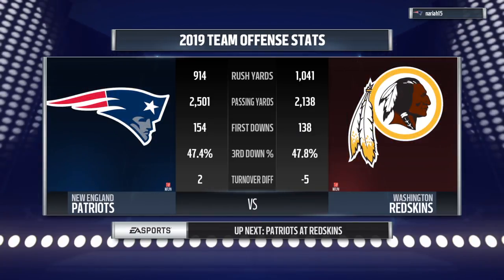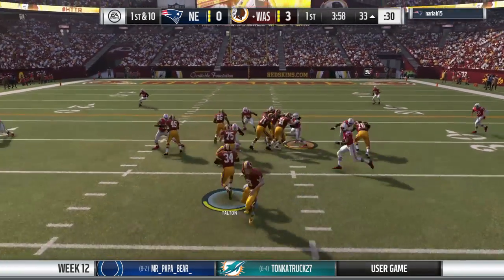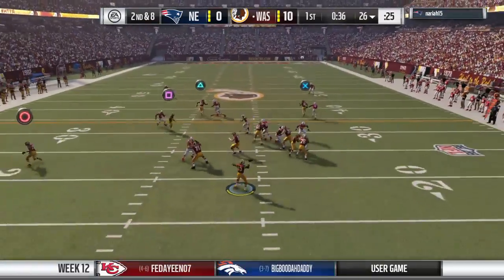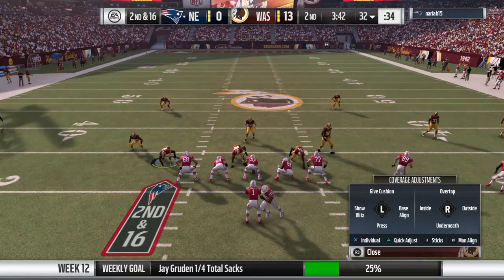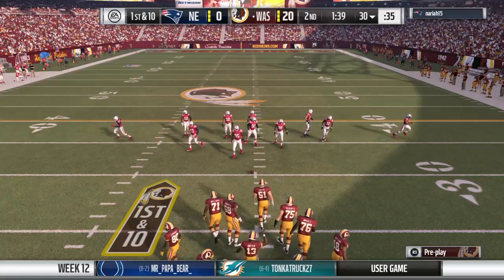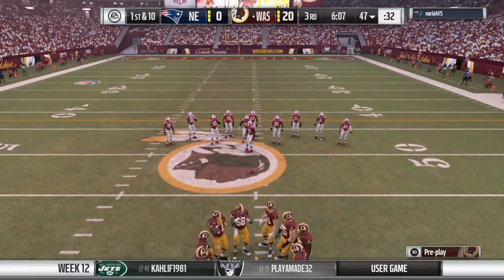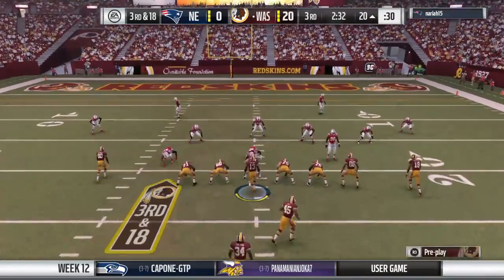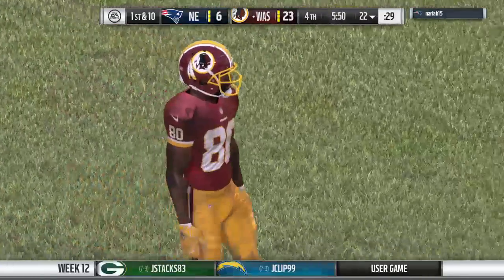SCLR | Redskins vs Patriots